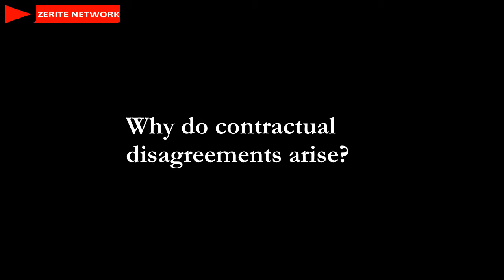CONTRACTUAL DISPUTE RESOLUTION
Dispute resolution techniques can be viewed as a continuum that ranges from the most informal negotiations between the parties themselves, through increasing formality and more direct intervention from external sources, to full court hearing with strict rules of procedure

MY COURSES